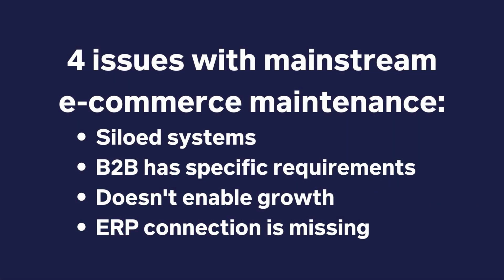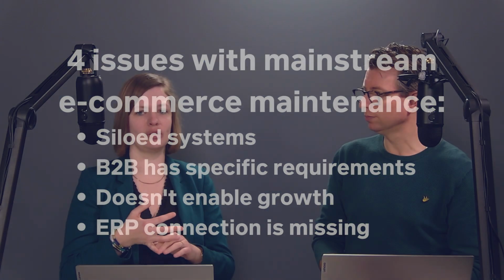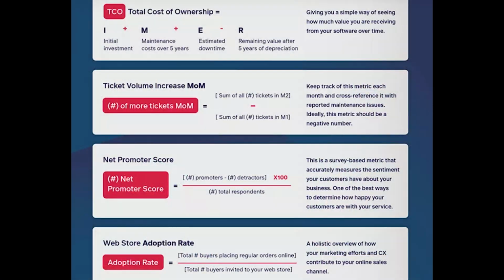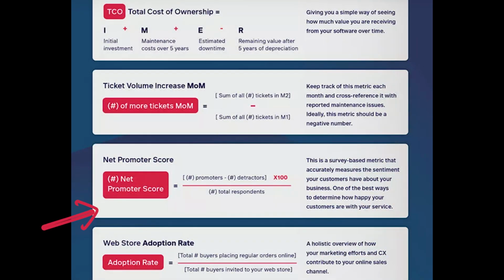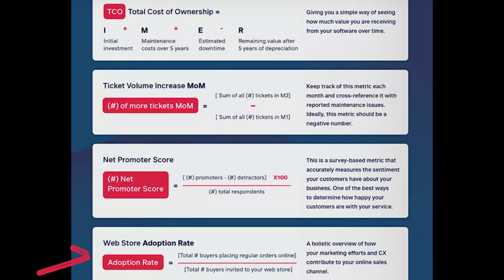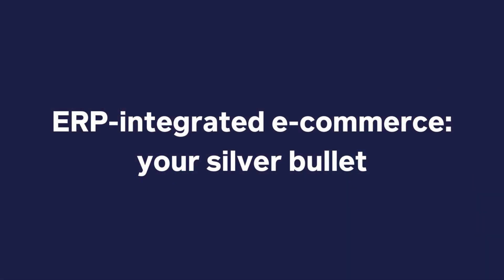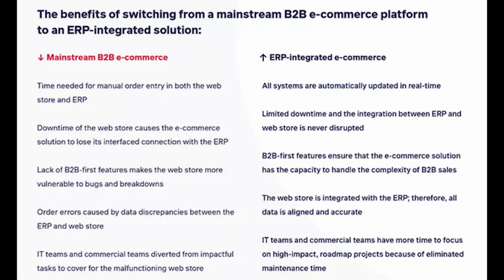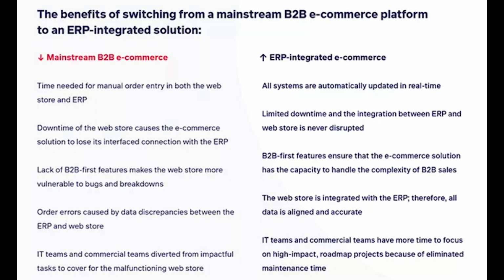How to Get Rid of B2B E-Commerce Maintenance | E28 B2B E-Commerce Integrated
SPECIAL EPISODE 🎧

EPR integration can be a game-changer in resolving data-related issues, prioritizing B2B concerns, expanding market reach, and more.

In this special episode, Arno and Emilie focus on helping IT Managers to overcome these challenges by pinpointing the root causes of maintenance problems and exploring ways to identify them.

Mainstream B2B e-commerce platforms often impose laborious and time-consuming maintenance procedures on the IT department. Moreover, these platforms frequently lack the requisite features to address the intricacies of the B2B industry.

00:00 Introduction: Why there is so much time spent on maintenance
03:00 Mainstream e-commerce focus on B2C and expanding the web stores
06:22 ERP integration reuses the existing data
06:50 4 issues with mainstream e-commerce maintenance
07:40 How to make maintenance issues visible
10:41 ERP-integrated e-commerce is your silver bullet
13:31 How integration has helped multiple customers expand
14:48 Integration empowers the business logic
16:00 Benefits of integrated e-commerce

Note: Check out the full episode on
Spotify, Apple, and Google podcasts!